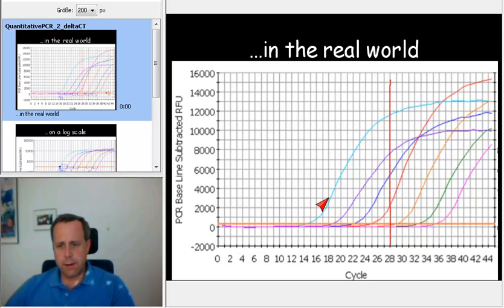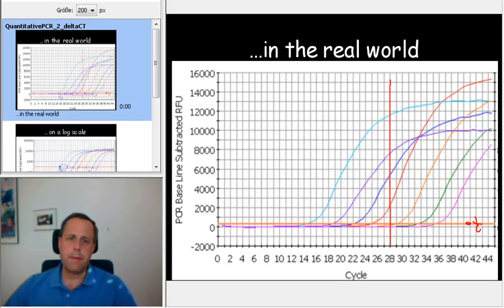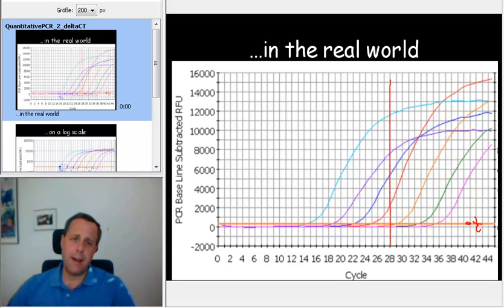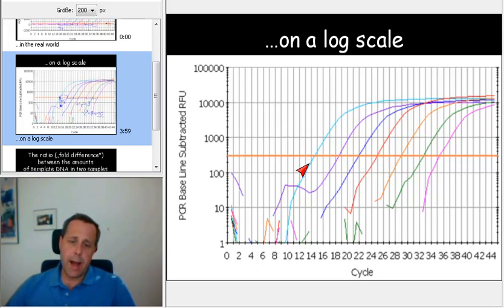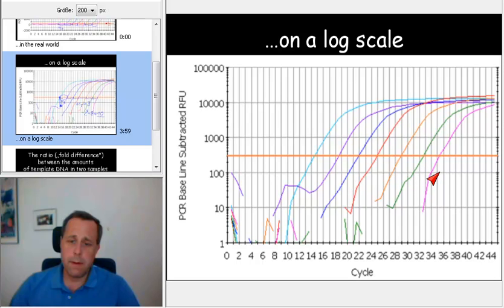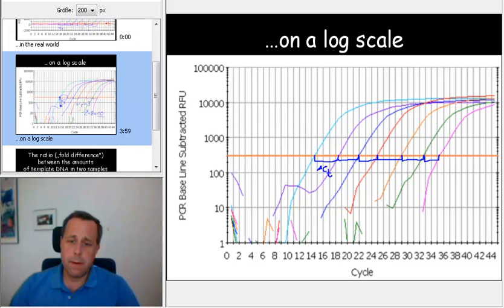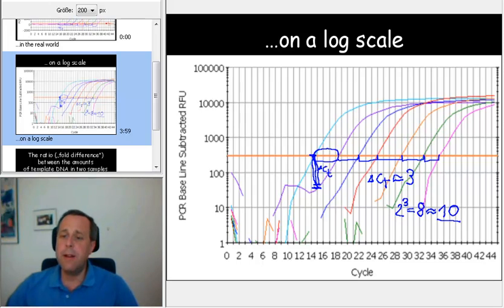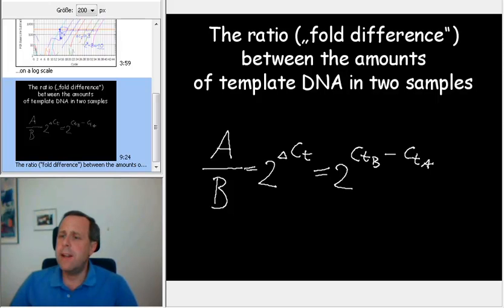4_Quantitative PCR -- deltaCt in the real world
Application of the deltaCt method on a dilution series. Why is a logarithmic scale advantageous in this setting?